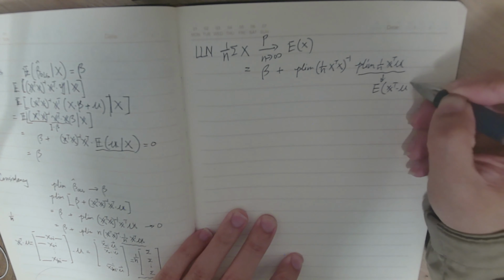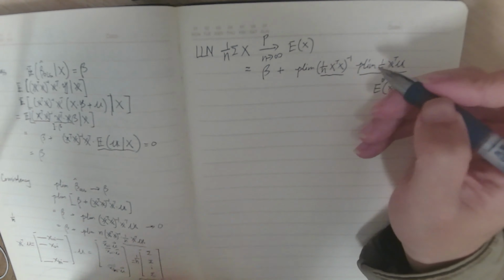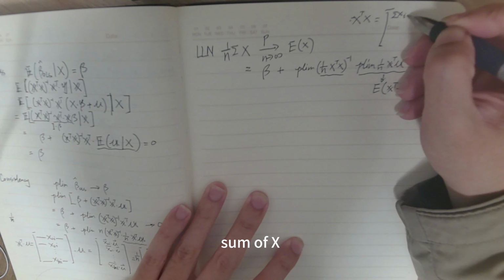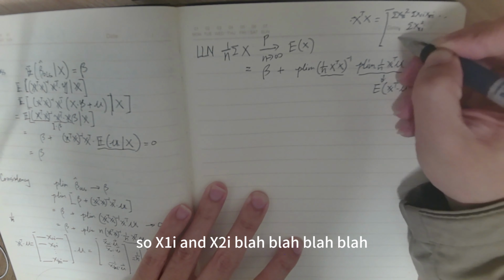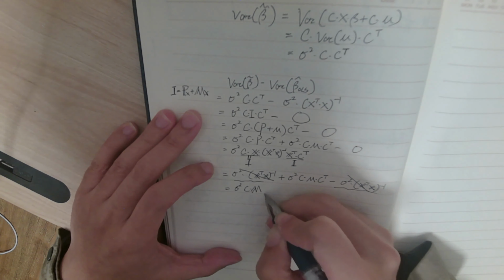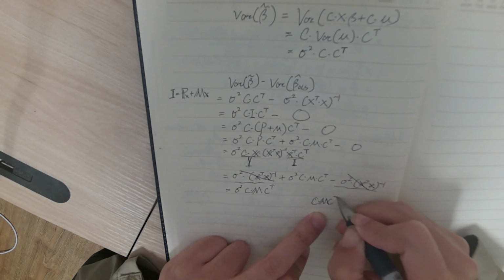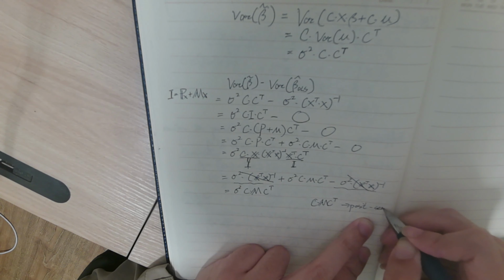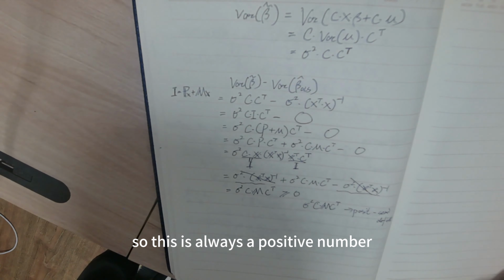multivariable OLS 3